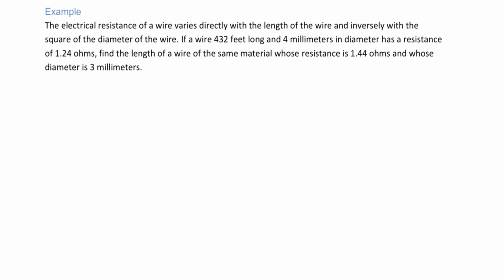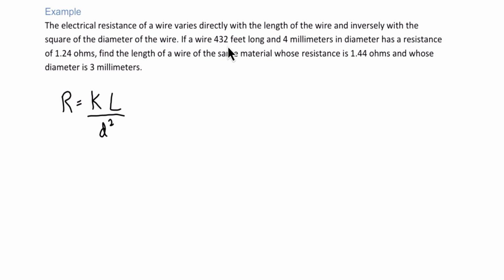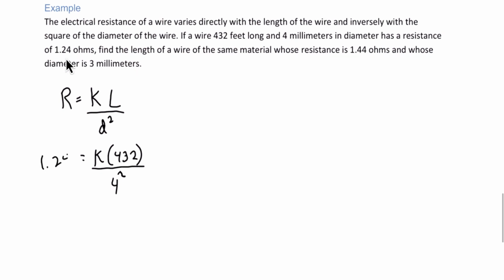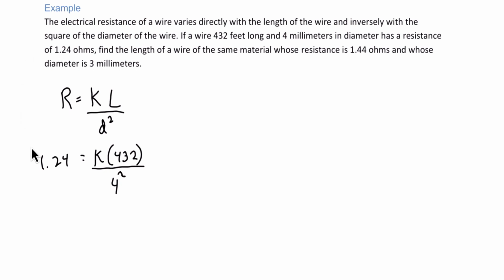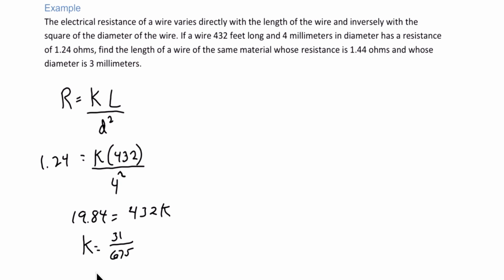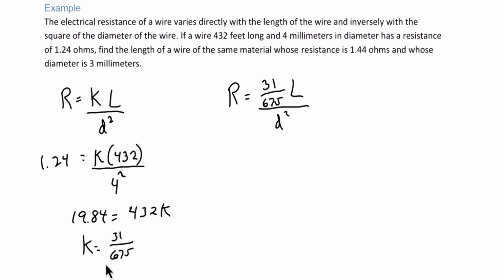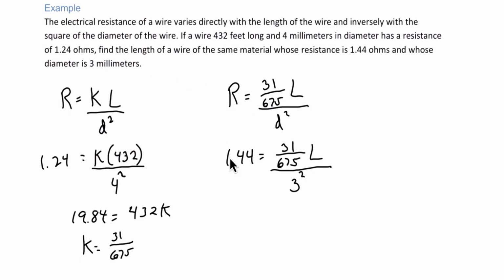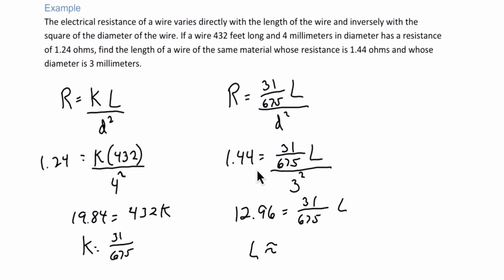Direct and Inverse Variation in the Same Question